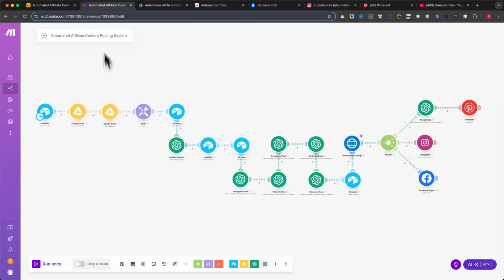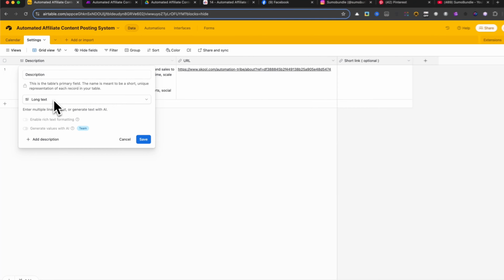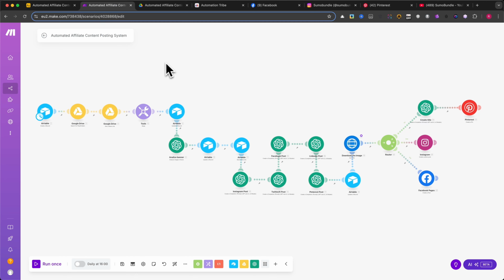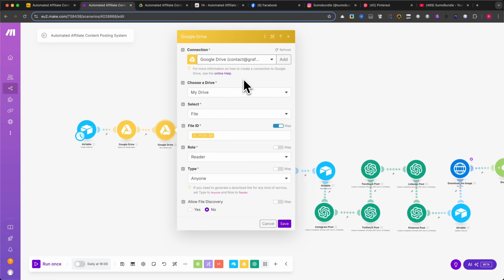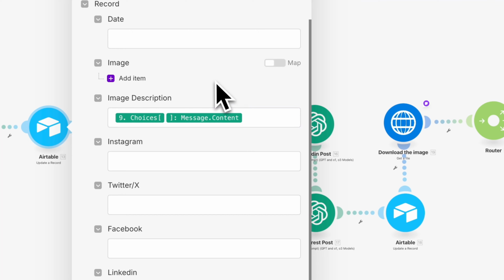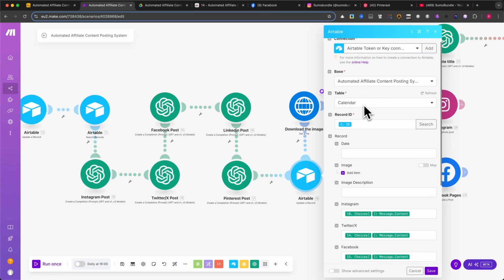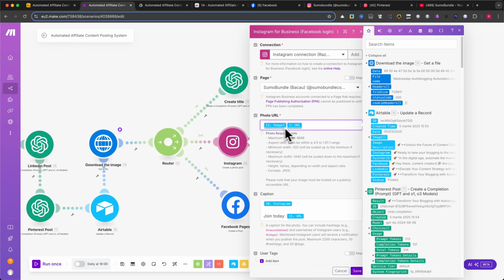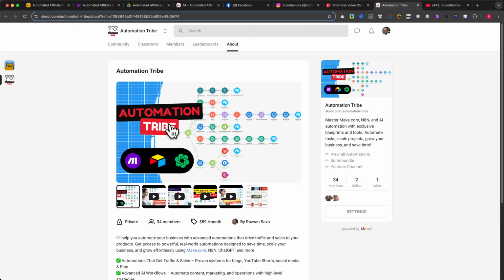Automate Your Affiliate Marketing with Make.com | Hands-Free Content Posting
Are you tired of manually posting affiliate content every day? In this tutorial, I’ll show you how to fully automate your affiliate marketing using Make.com, Airtable, and AI-powered tools.

This automation will:
✅ Pull images from Google Drive
✅ Use ChatGPT Vision to analyze the image and generate descriptions
✅ Create engaging social media posts for each platform
✅ Automatically post on Facebook, Instagram, Twitter, and LinkedIn
✅ Save time while increasing engagement and affiliate sales

All of this runs on autopilot, allowing you to focus on growing your business.

📌 What You’ll Learn in This Video:
 • How to set up Make.com automation for affiliate content
 • How to connect Airtable, Google Drive, and ChatGPT Vision
 • How to automatically generate and post content
 • How to scale your affiliate marketing with AI-powered automation

🎯 Follow along and start automating today!